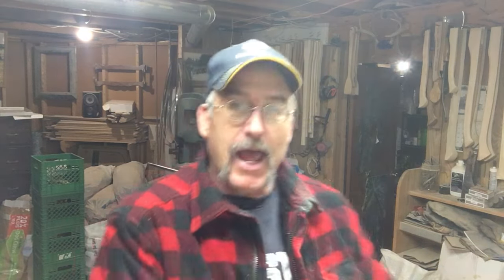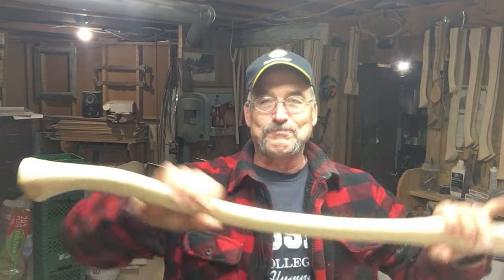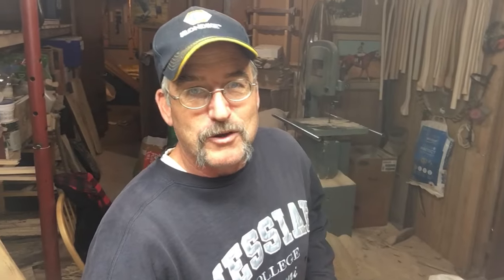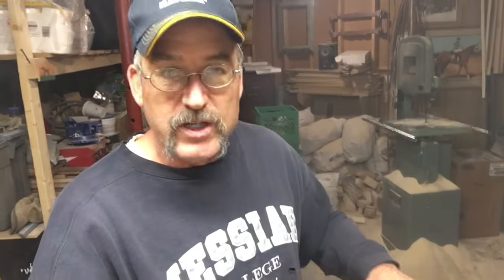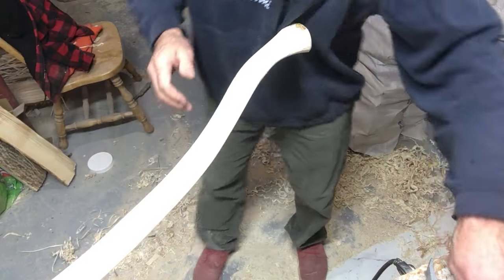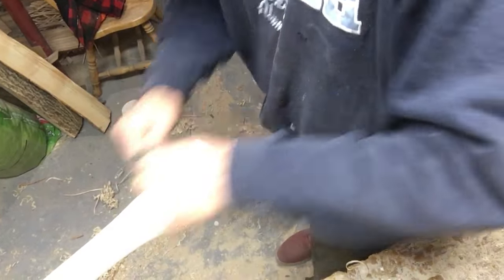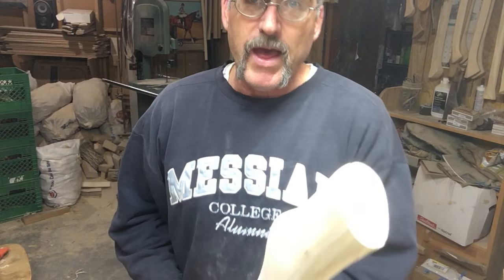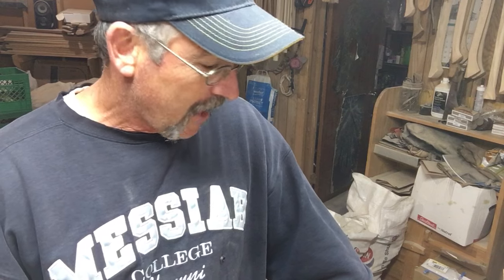Part III - hafting an axe handle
Rod is in the shop again to share more adv ice on how to properly hang an axe head, and is using the new Italian axe head to demonstrate. Join him as he shows you how to finish an axe handle, and then how to properly fit an axe head onto a handle, and the key points of a good hang job. Of course there are always a few good stories along the way.